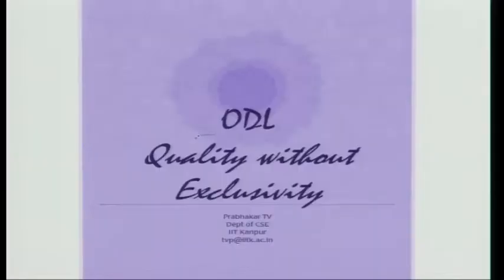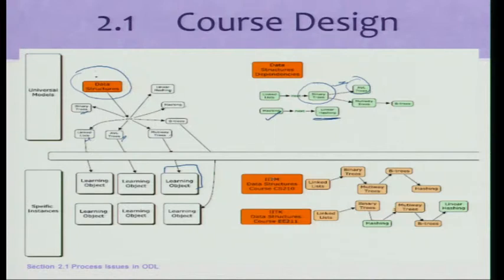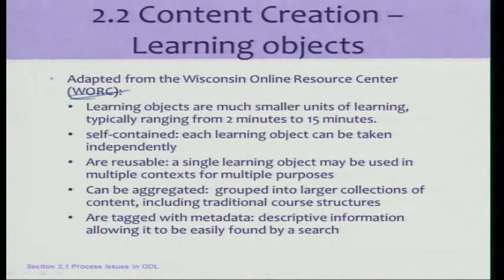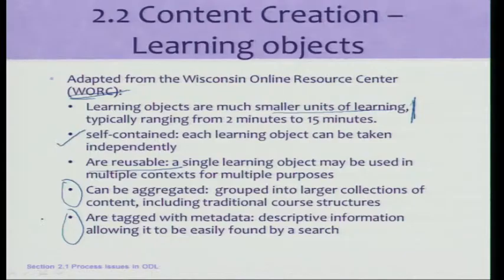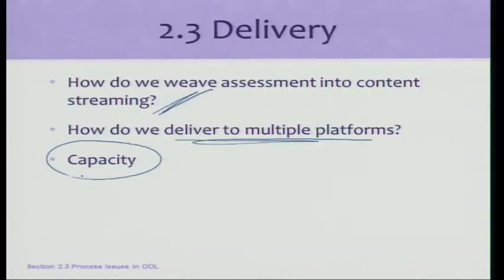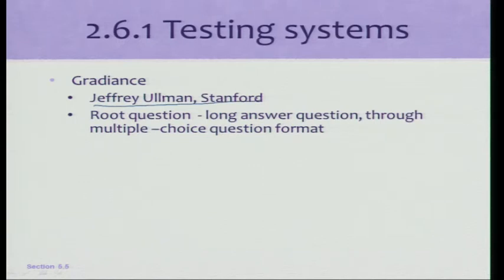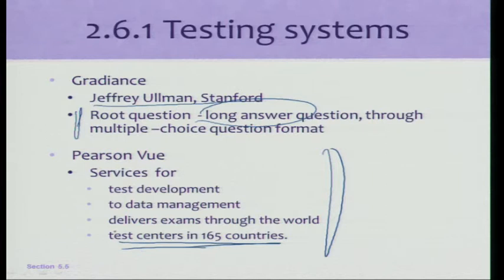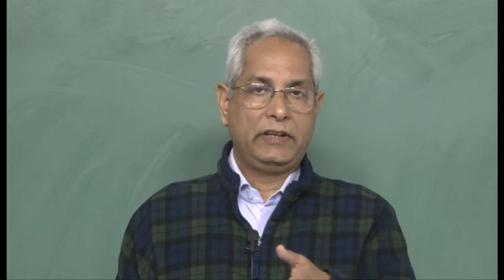MOOC for Development - Part 2/6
What are the implications of MOOC and online interactive learning in developing countries? A video report prepared by Professor TV Prabhakar, IITK. Commissioned by the Commonwealth of Learning 2013.

Part 6: Case study of actual MOOC offered by Prof. Prabhakar. (coming soon)